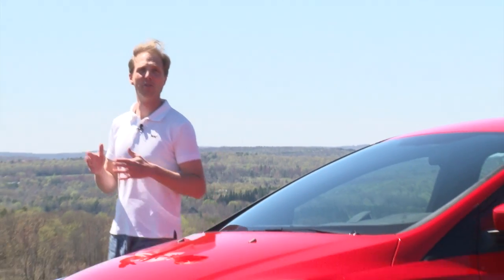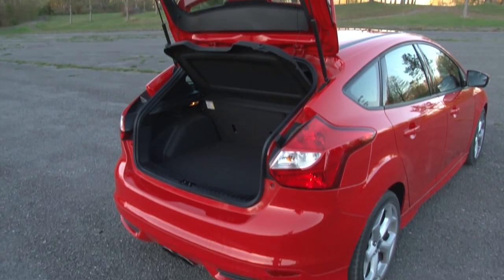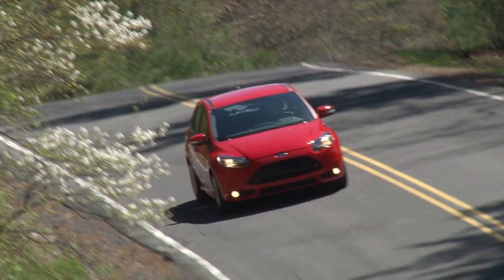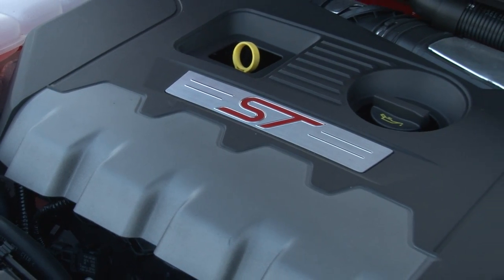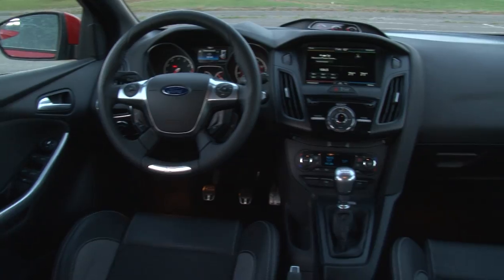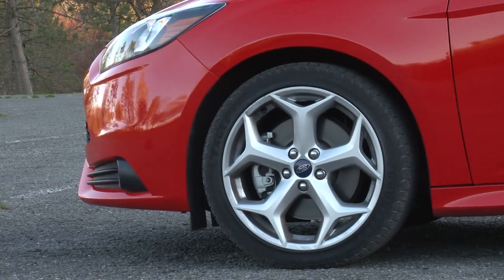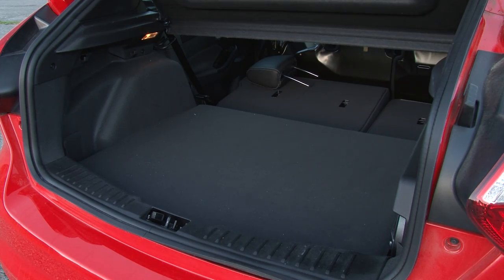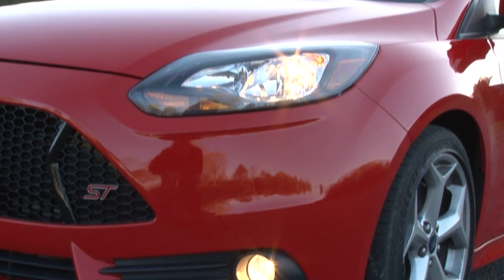2013 Ford Focus ST - Drive Time Review with Steve Hammes | TestDriveNow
Test Drive Now featuring road test review by Drive Time with Steve Hammes of the all-new 2013 Ford Focus ST.  MSRP as tested $27,675.